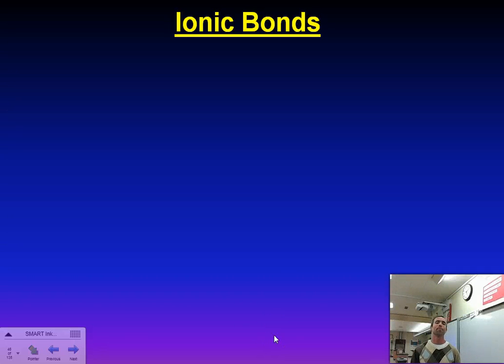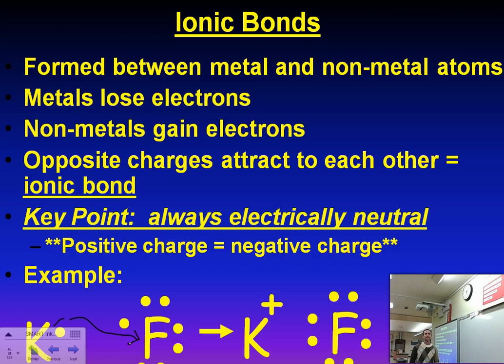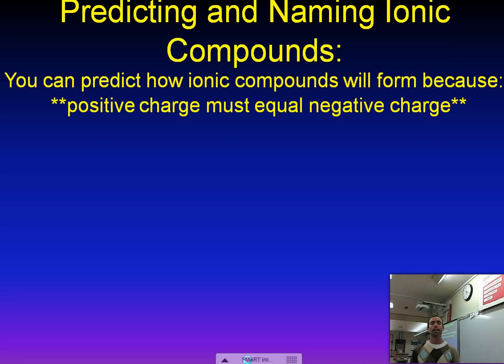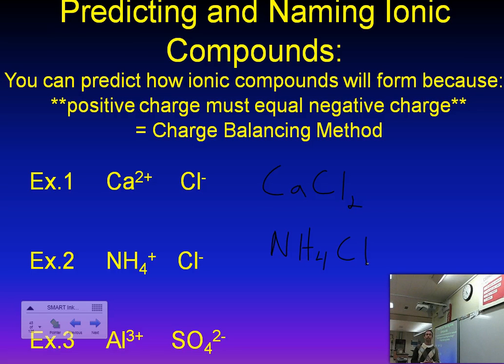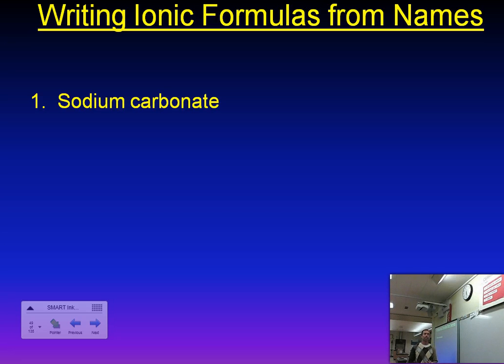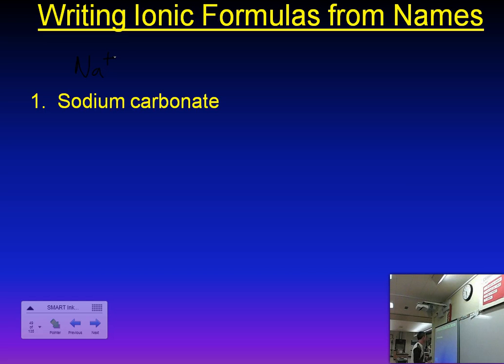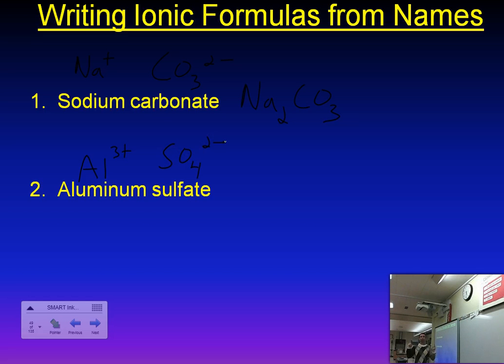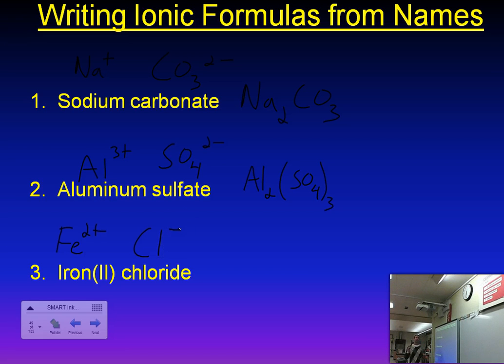Video Lesson #6 Ionic Bonds